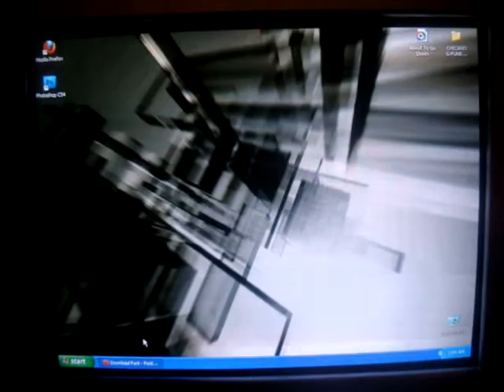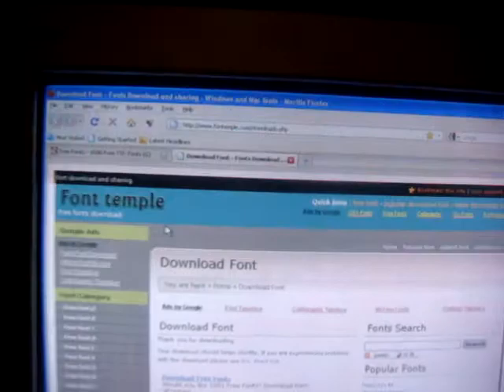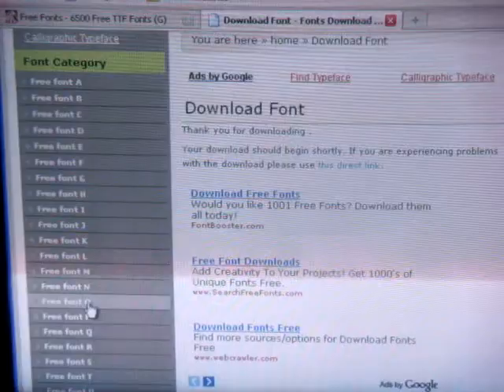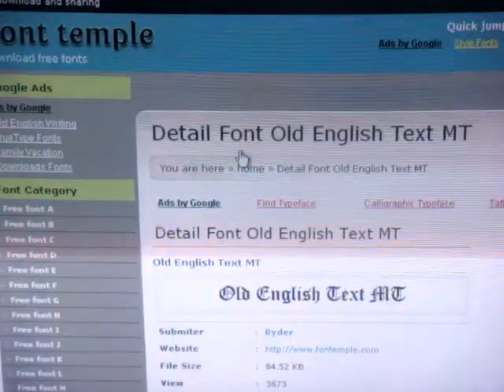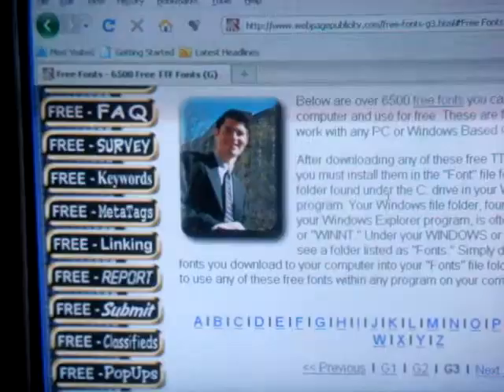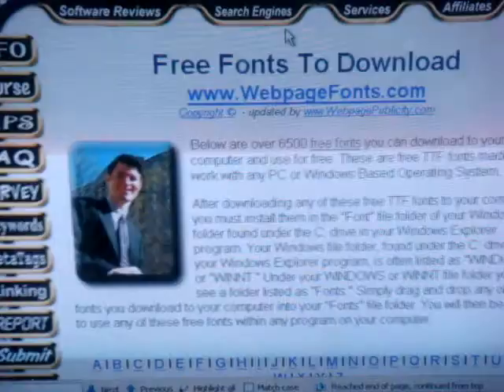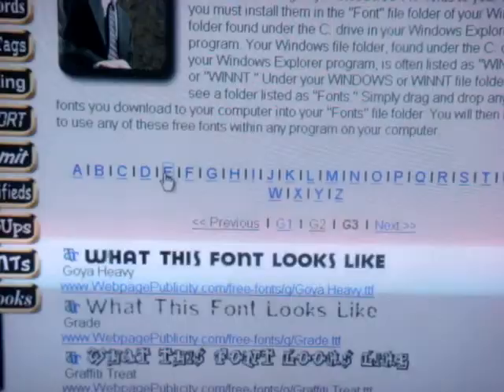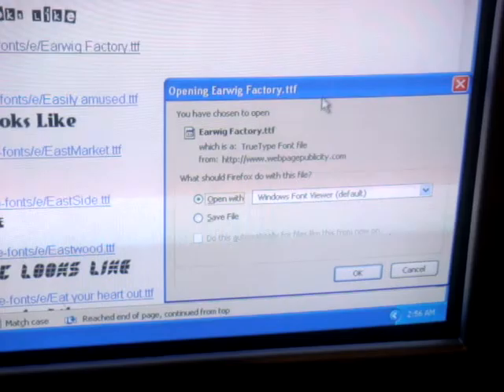How To Get Fonts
These are two websites where you can get free font beside dafonts